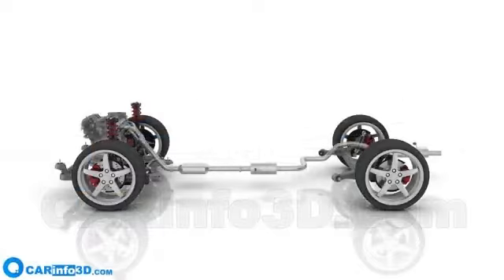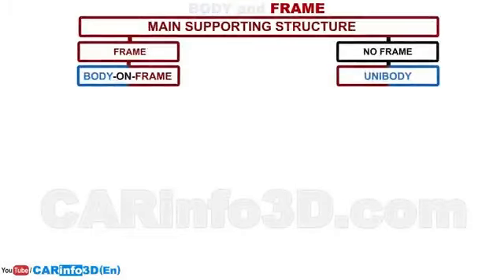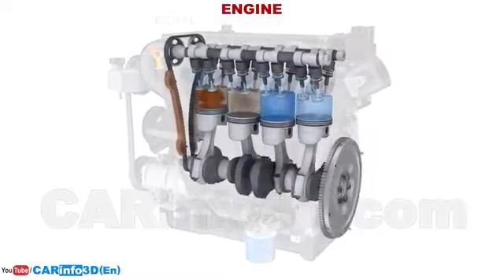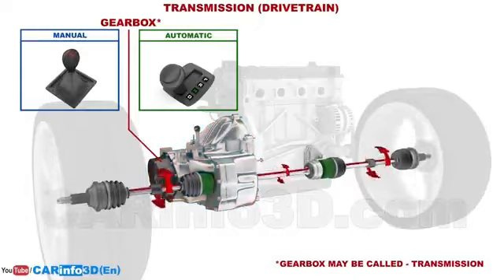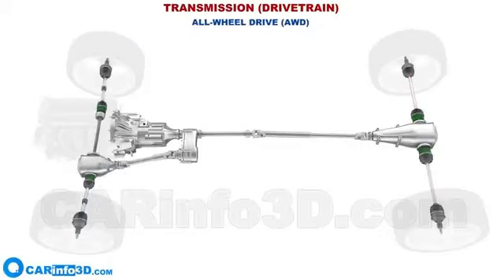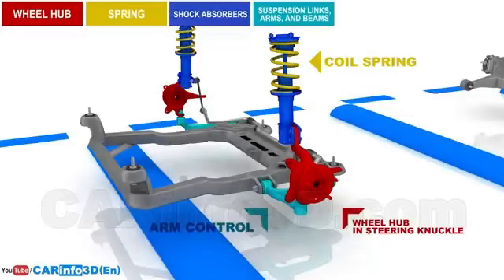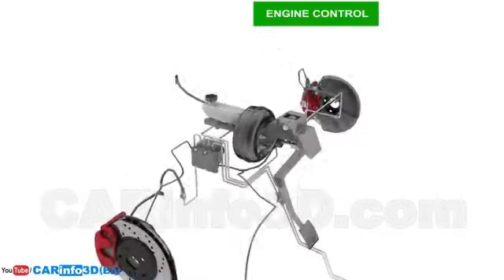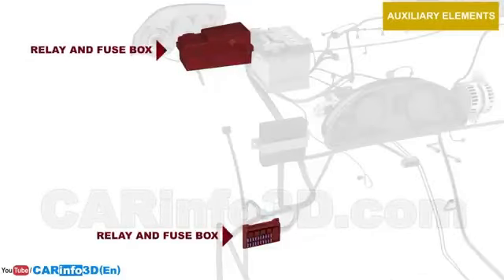Сar anatomy The Basics How cars work 1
**Car Anatomy: The Basics - How Cars Work**

Welcome to Green Hawk Drive, your ultimate destination for all things automotive! In today’s video, we’re diving into the fascinating world of car anatomy. Ever wondered what makes your car tick? Join us as we break down the basics and explore how cars work, from the engine to the wheels and everything in between.

1. **Introduction to Car Anatomy** - An overview of the main components that make up a car.
2. **Engine Basics** - How the heart of your car generates power.
3. **Transmission and Drivetrain** - Understanding how power is transferred to the wheels.
4. **Braking System** - The essentials of how your car stops.
5. **Suspension and Steering** - Insights into how your car handles and rides smoothly.
6. **Electrical System** - The role of the battery, alternator, and other key electrical components.
7. **Fuel System** - How fuel is delivered to the engine for combustion.
8. **Cooling System** - Keeping your engine at the right temperature.
9. **Exhaust System** - How exhaust gases are managed and expelled.
10. **Safety Features** - A look at modern safety technologies and their importance.

Understanding the basics of car anatomy not only makes you a more informed driver but also helps you appreciate the engineering marvels that keep your car running smoothly. Whether you’re a car enthusiast, a new driver, or just curious about how cars work, this video is packed with valuable insights and easy-to-understand explanations.

**Channel Introduction:**

Welcome toGreen Hawk Drive. Our channel is dedicated to bringing you the best automotive content, from detailed car reviews and maintenance tips to in-depth explorations of how cars work. We’re passionate about all things automotive and strive to share our knowledge and enthusiasm with our viewers. Thank you for being part of our community!

These tags will help your video reach a wider audience of car enthusiasts, new drivers, and anyone interested in understanding the basics of how cars work.